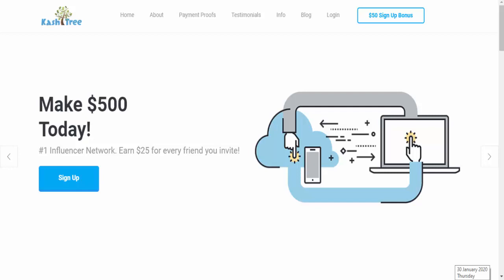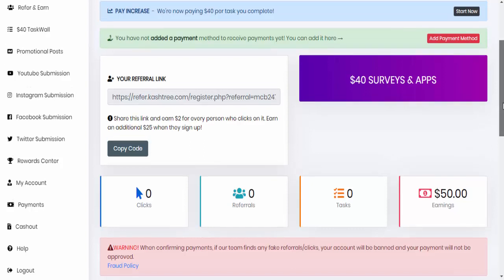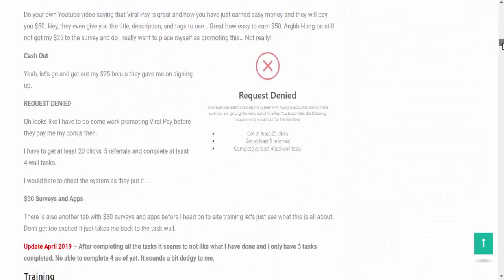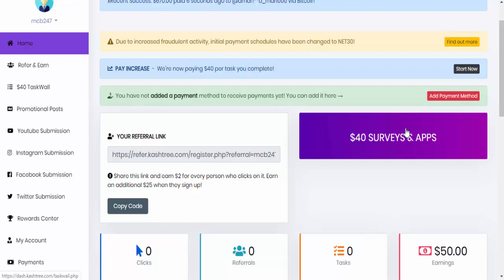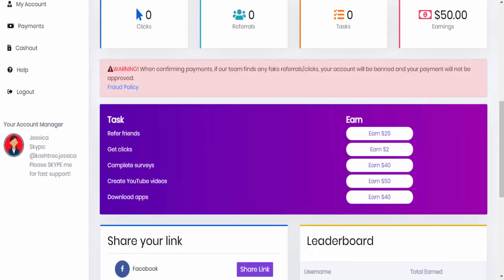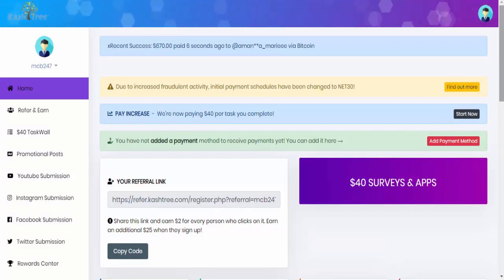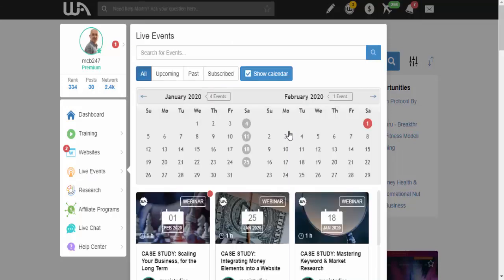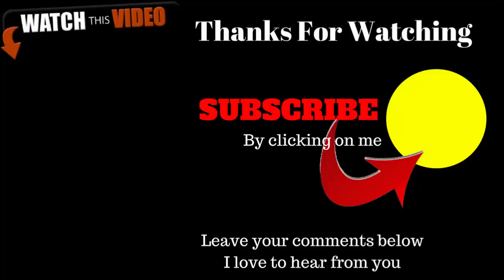Kashtree Reviews $500 Today The Proof Or Is It A Scam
Today's video is a review about a site called Kashtree where they advertise that you can earn $500 today. So I decided, with your help to test this out. Kashtree reviews

Let's see if together we can bust this scam wide open and tell as many people about it as possible.

Other resources mentioned in the video were.

Hi, there my name is Martin Burt and I run the blog
htps://newbieaffiliatemarketer.com where I help ordinary people create an extra-ordinary income. Pop over and say hi I have loads of great information about making money online.

Wordpress
SEO